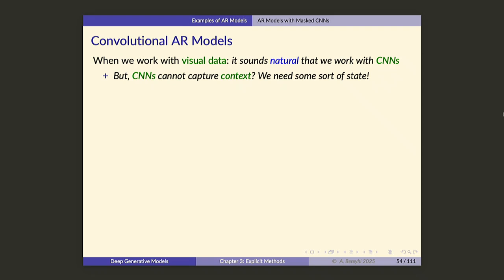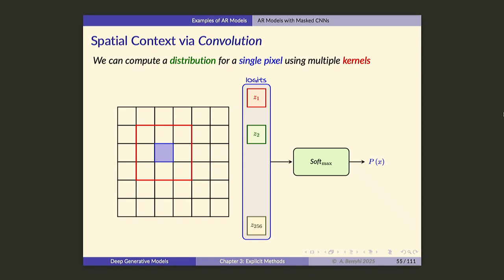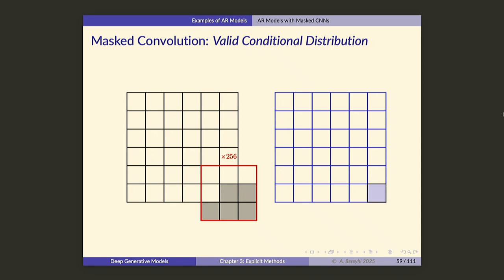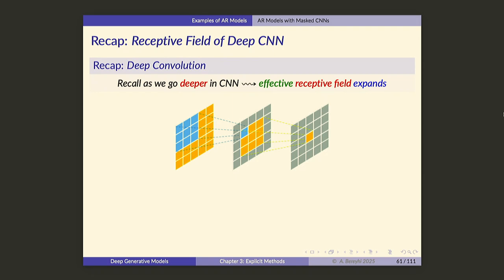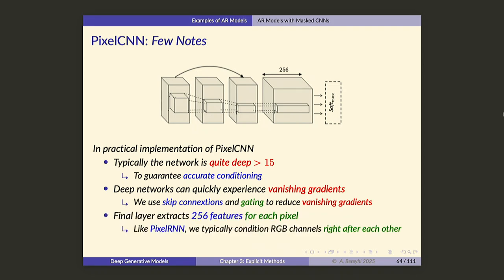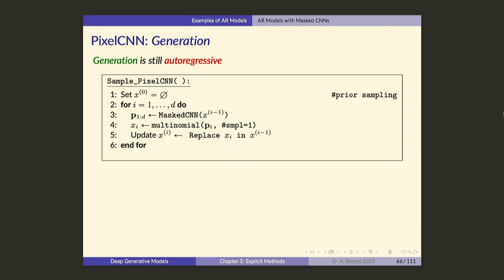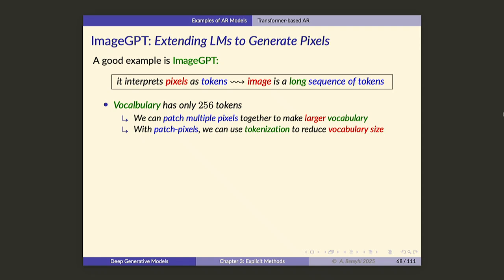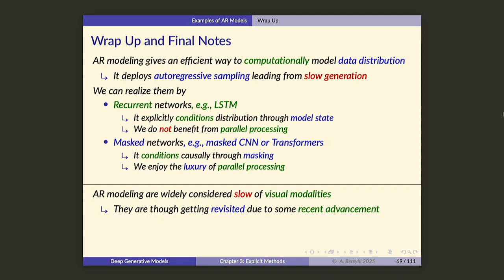UofT GenAI Course -- Lecture 18: Masked AR Models - PixelCNN and ImageGPT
This lecture goes through the idea of masked AR models. These models give us the benefit of parallel computation, and hence can be efficiently trained using Teacher-Forcing Training. We look into the examples of PixelCNN and ImageGPT: the former uses masked convolution to realize an AR model, while the latter use masked decoding.